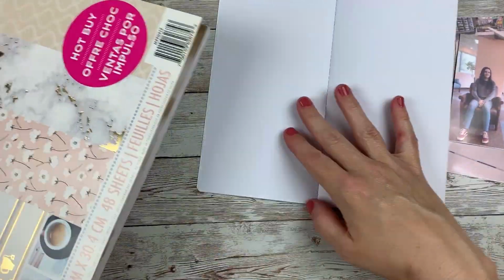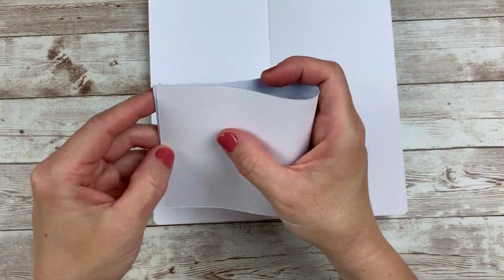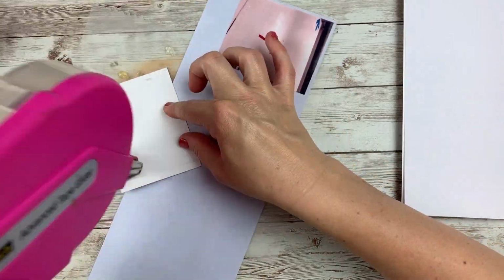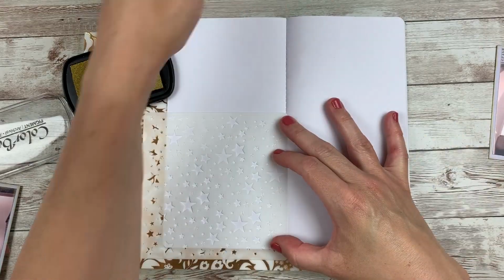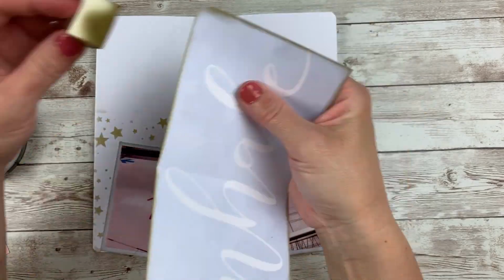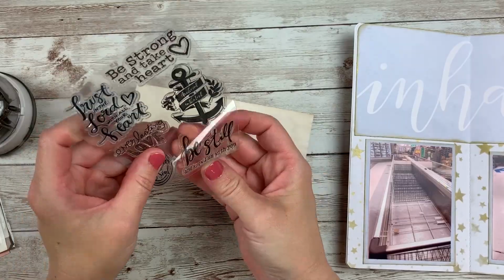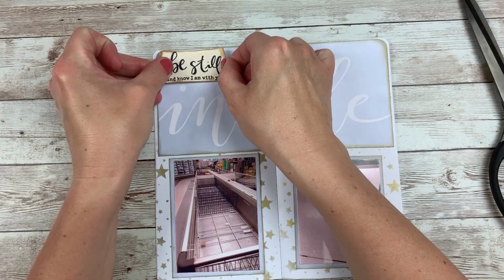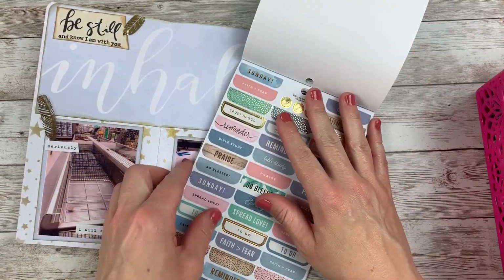Documenting the Pandemic #1 - Traveler's Notebook - Memory Keeping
Star Stencil (It was actually from Amazon)

Snail Mail:
Cheaply Chic

Despite The Traffic By: Wes Hutchinson